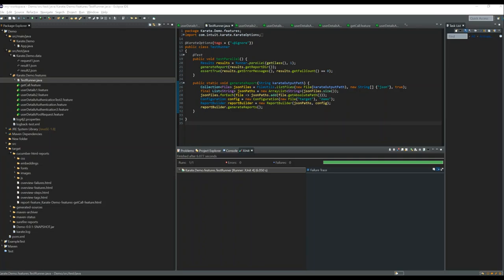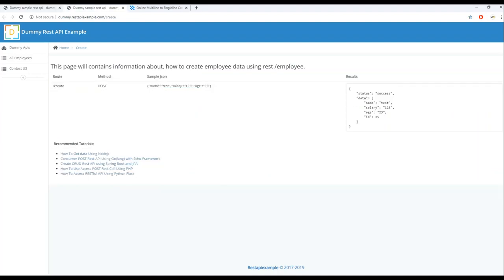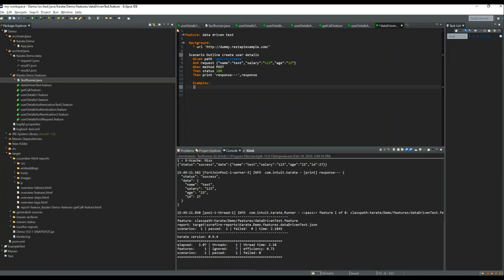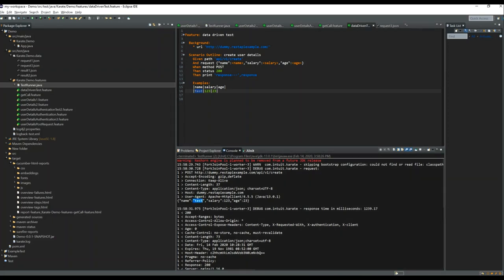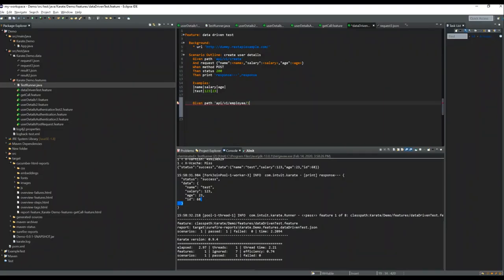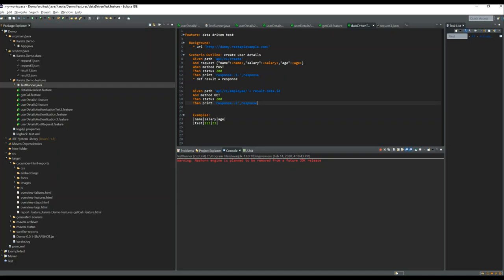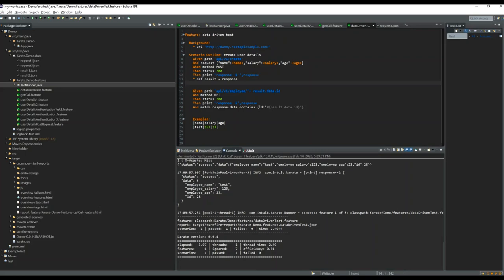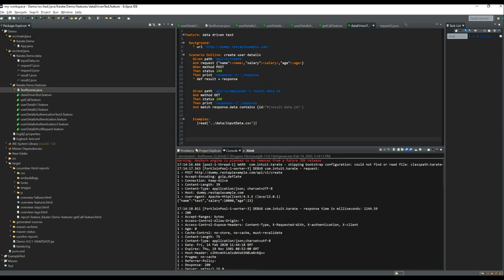Data Driven Tests in Karate Framework | Cucumber & Karate ways | Read External CSV File | Part 9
This video talks about how to write data driven tests in both Cucumber and Karate ways.